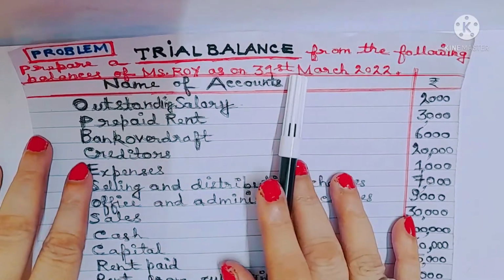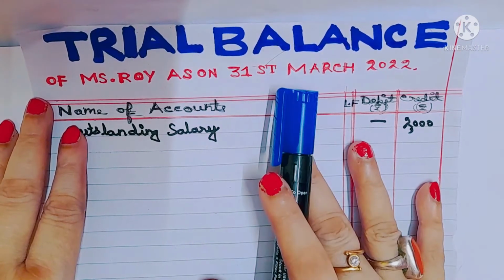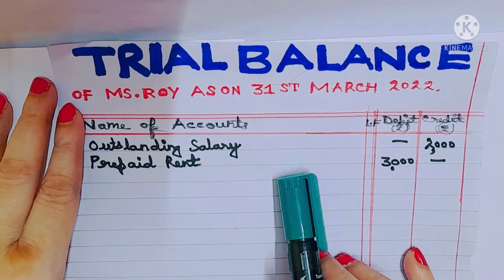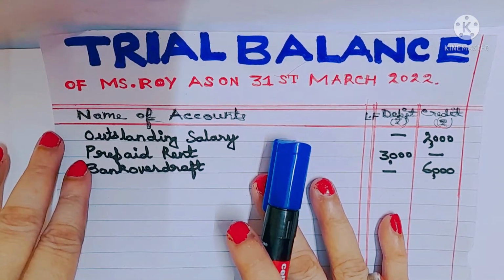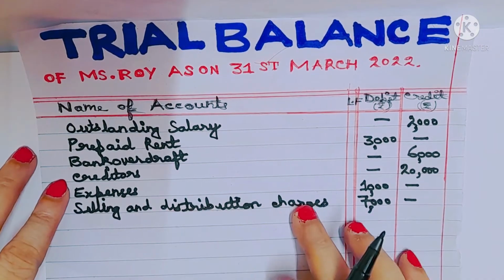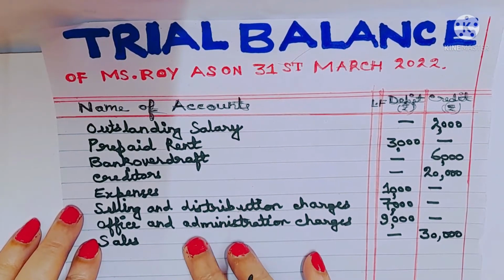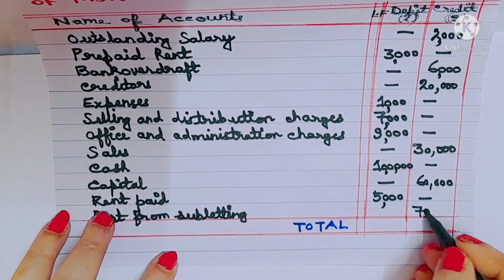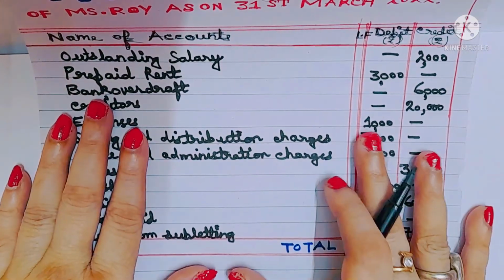TRIAL BALANCE 🔥🔥| PROBLEM WITH SOLUTION | PART-5 | CLASS 11 ACCOUNTS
In this video i have discussed how to solve a trial balance problem.